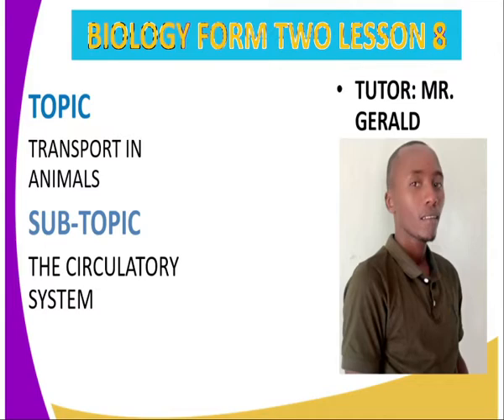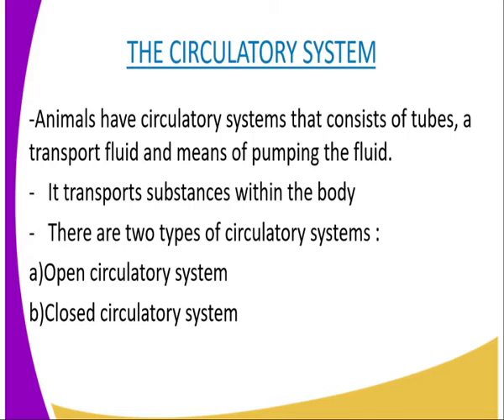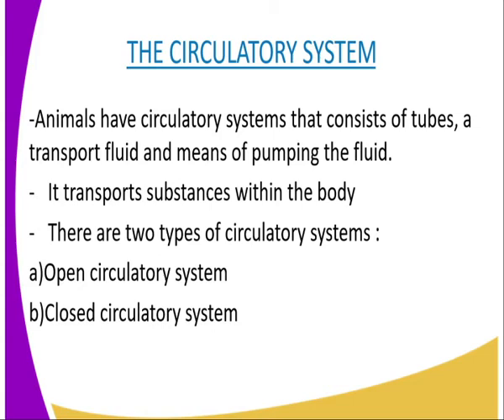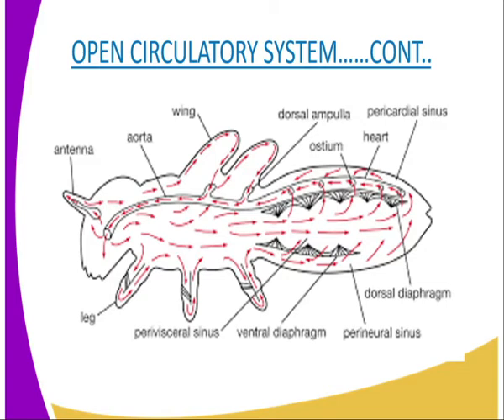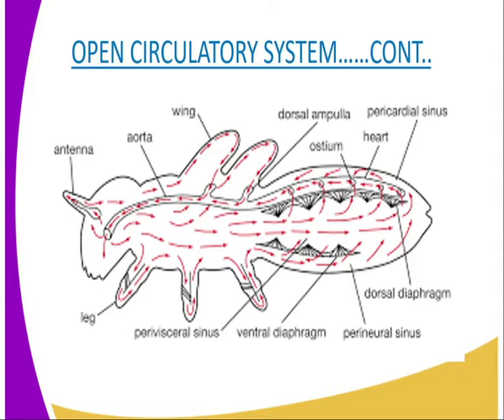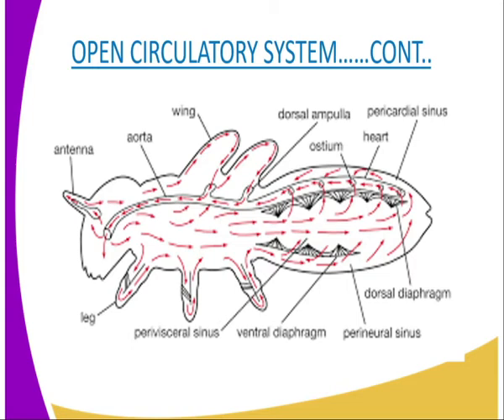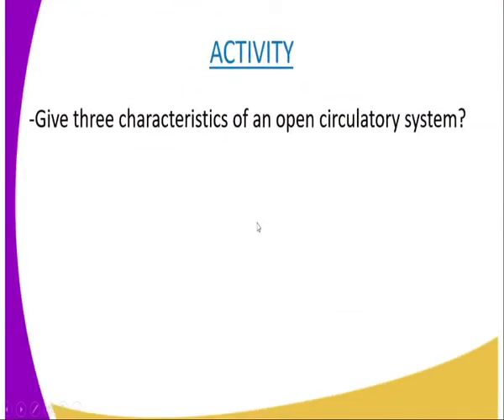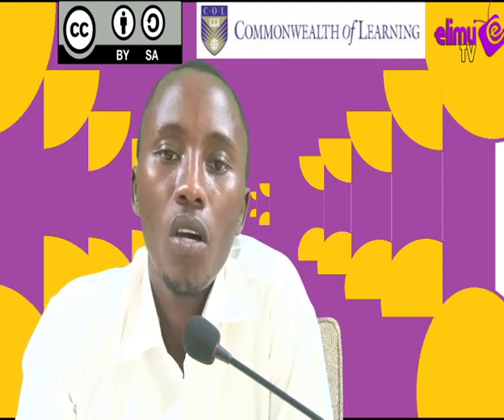Biology form 2,The open circulatory system,lesson 8